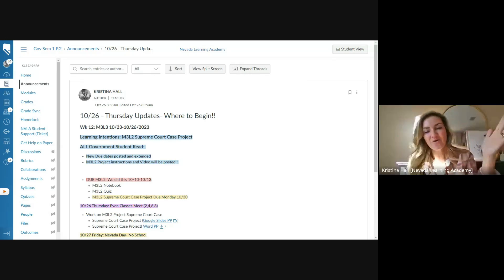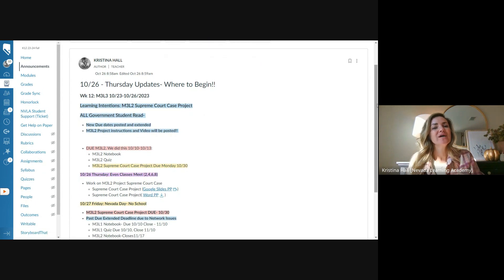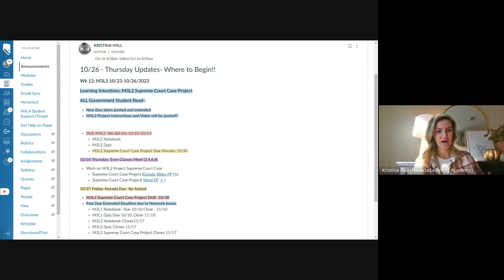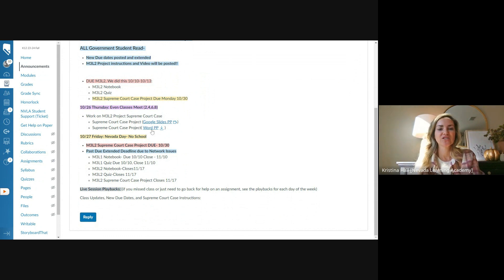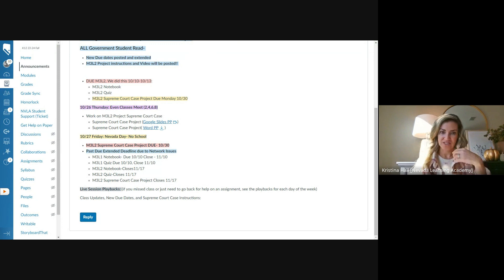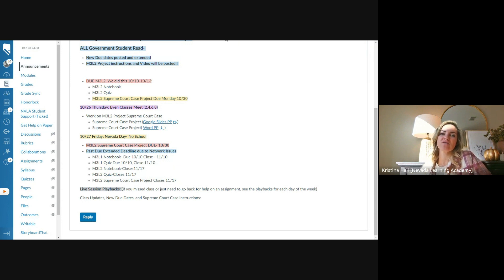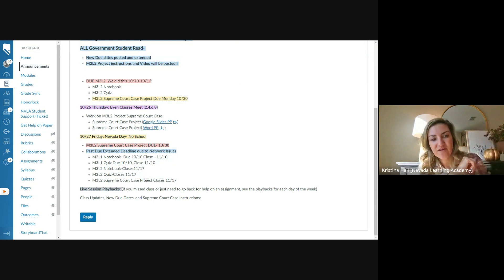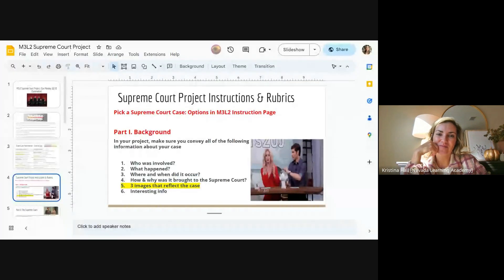Week 12 Updates 3L2Project and Extended due dates- Government